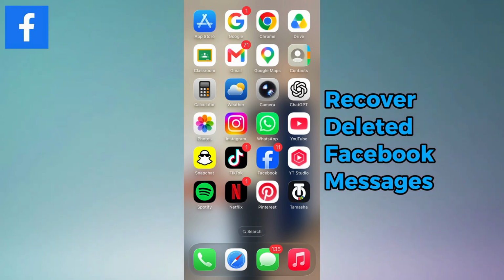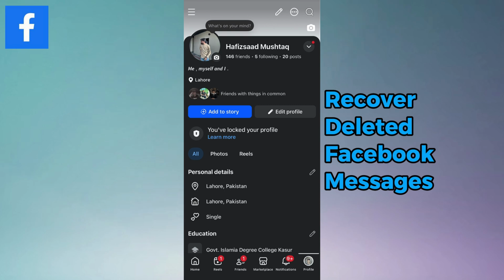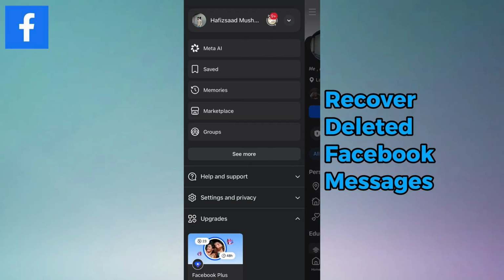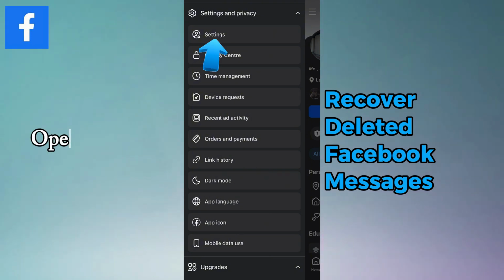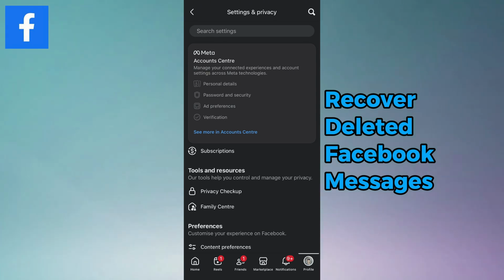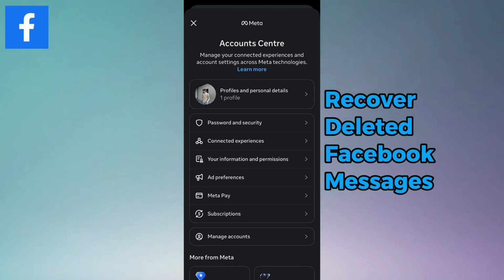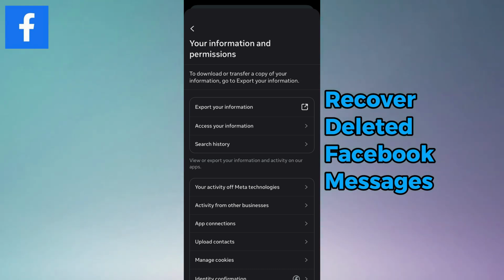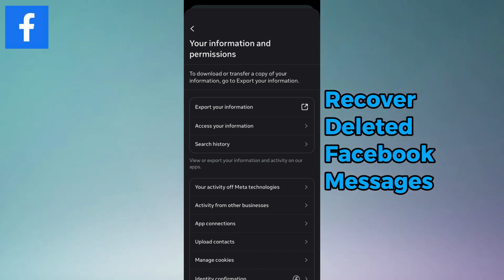How To Recover Deleted Facebook Messages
In this video we will learn "How To Recover Deleted Facebook Messages"

Permanently deleted Facebook messages cannot be directly restored to your Messenger inbox. However, you can check your Archived Chats in case they were hidden rather than deleted. Alternatively, you can use the Accounts Center in Facebook settings to download a copy of your account data, which often contains records of past conversations.